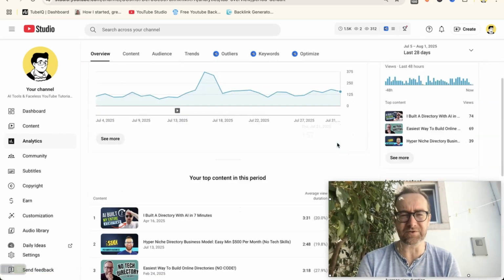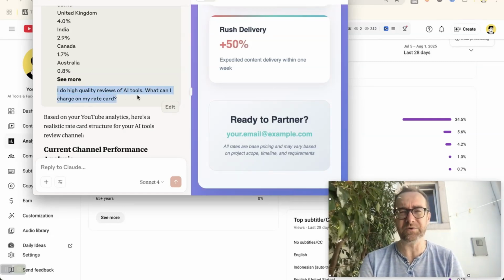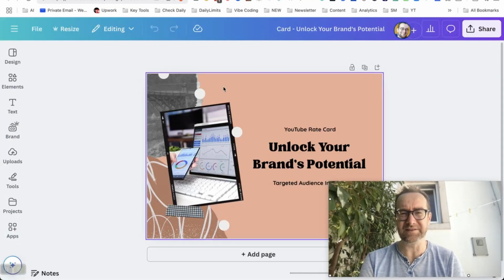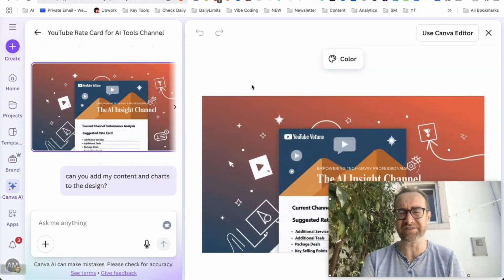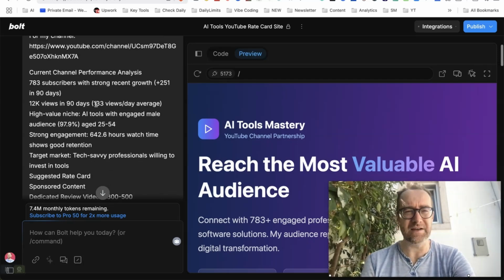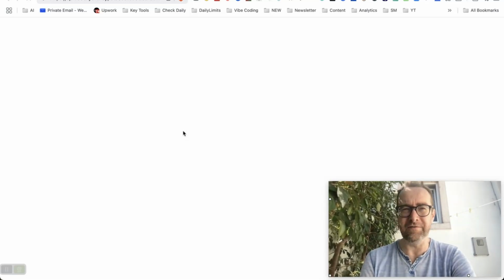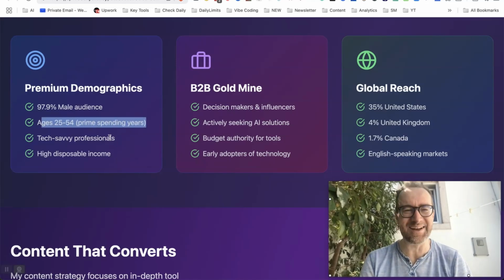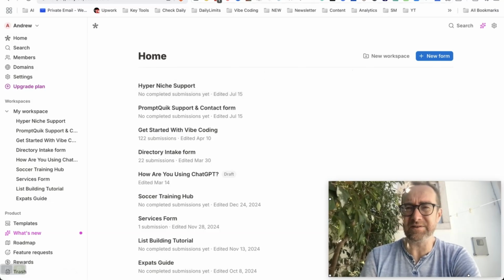3 No-Tech Ways To Make a YouTube Rate Card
Think creating a professional rate card is tough? Here's how to do it with AI!

How to make a YouTube Rate Card FAST! 💸

Go get that influencer income, people!

Hey there! In this episode, I'm diving deep into the ultimate guide for creating a YouTube rate card with AI.

Demand higher payments with a professional rate card.

Here's how to create a rate card for your YouTube Channel:

How to Create a Professional YouTube Rate Card with AI Tools

This video dives into the essential steps and tools for creating a professional rate card for your YouTube channel.

I'll guide you through using three different AI tools—Claude, Canva, and Bolt—to design the perfect rate card, even if you're just starting out. Highlighting crucial channel analytics and demo graphs, I show how to make your channel attractive to brands and secure paid collaborations.

With practical tips and detailed walkthroughs, I demonstrate how to transform basic stats into a polished presentation in under 20 minutes.

Plus, learn how to negotiate rates and present yourself as a professional micro-influencer. Chapters and links to all mentioned services are included to streamline your journey.

00:00 Introduction to Creating a YouTube Rate Card
00:31 Gathering Channel Analytics
01:19 Using Claude for Rate Card Creation
02:32 Exploring Canva AI for Rate Cards
03:35 Building a Rate Card with Bolt
04:47 Finalizing and Using Your Rate Card
07:18 Responding to Collaboration Requests
08:40 Conclusion and Next Steps

"Action. Nothing happens without action."
 Learn how to build better habits to get more done.